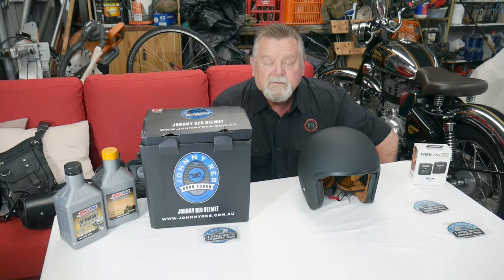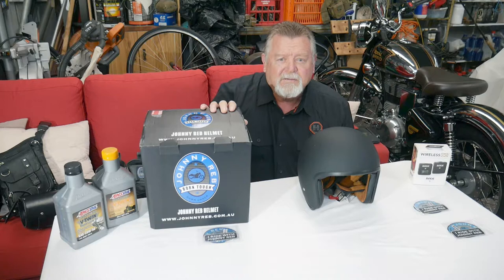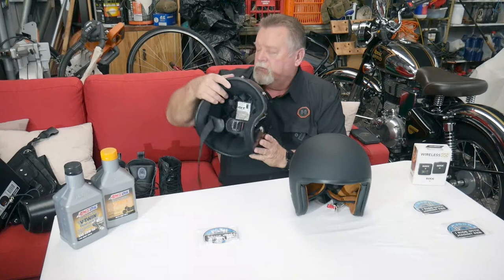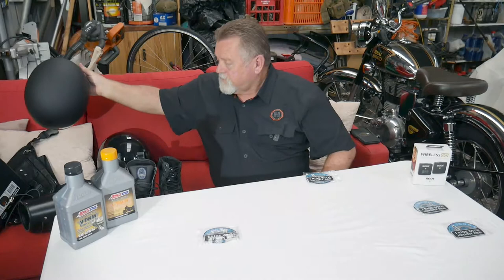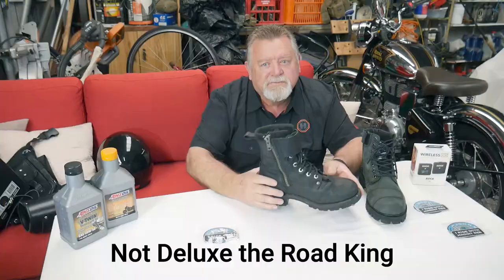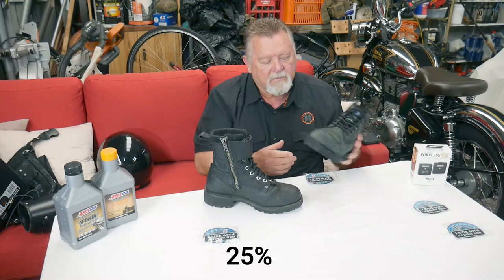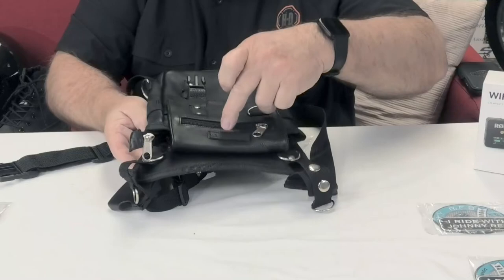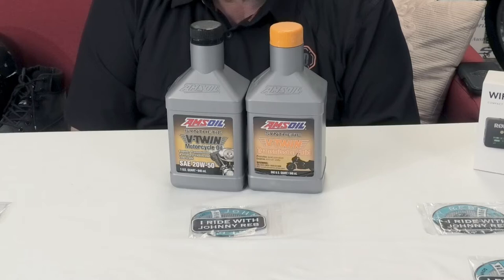JOHNNY REB Motorcycle Gear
I have some new JOHNNY REB  motorcycle gear. The lowest profile legal helmet in Australia, New trendy Bondi Sneeker Waterproof Boots, Rumble II Boots, Leg Bag and tool bag.
I'm changing to AMSOIL and a sound of the new RODE Wireless Mic.

Check out the link to some of my stuff:
RODE WIRELESS MIC
Amsoil 1 Quart V Twin 20W-50
Amsoil V Twin Kit
Kuryakyn Ergo II highway Pegs for Gold Wing
Ryobi 18-Volt ONE+ Dual Function Inflator/Deflator
i Phone 11 Pro Max
Below are links to the Wisamic LED.
Wisamic LED Sportster USA
* Great Value, TRUCKMALL LED LIGHTS FOR ROAD KING, HERITAGE, USA
Head Light Adapter
GOPRO 7 USA
RODE MIC USA
RODE SMARTLAV MIC
RODE SC3 MIC ADAPTER
TOM TOM 550 USA
DJI OSMO MOBILE 2 USA
TAKSTAR MIC USA
DJI MAVIC 2 DRONE